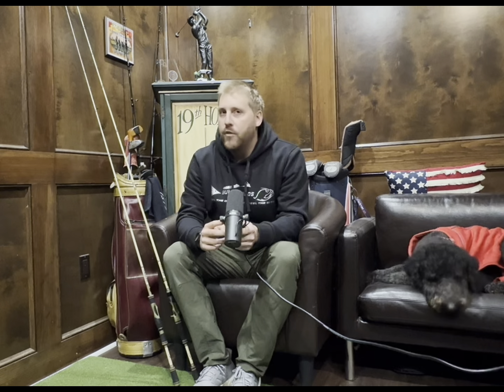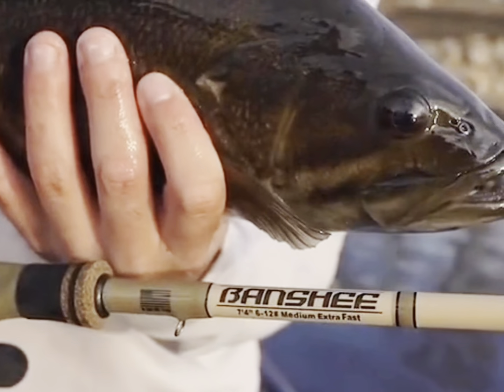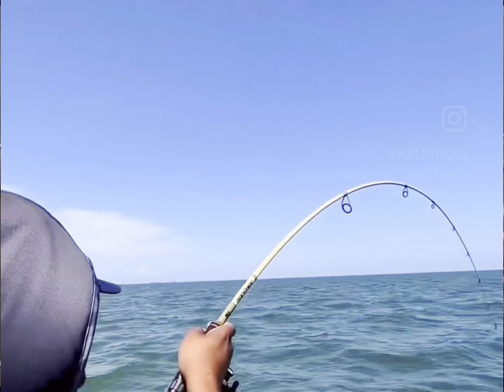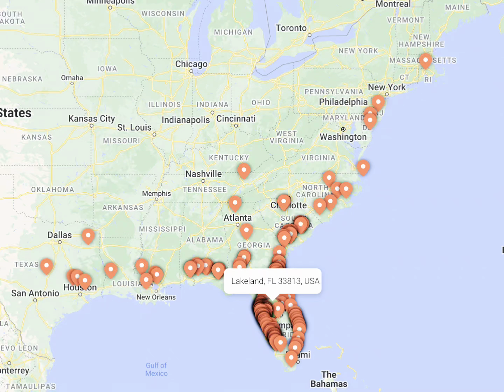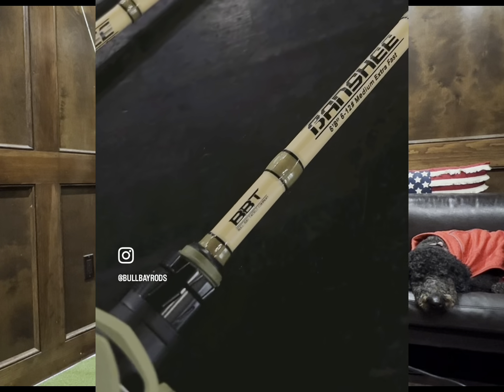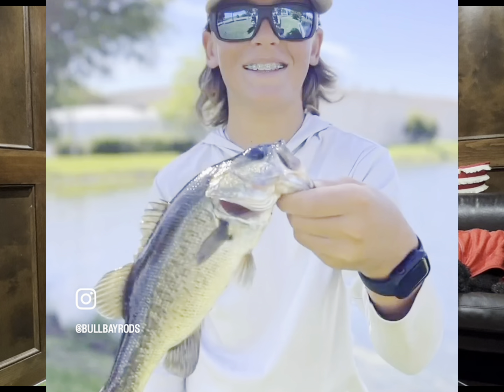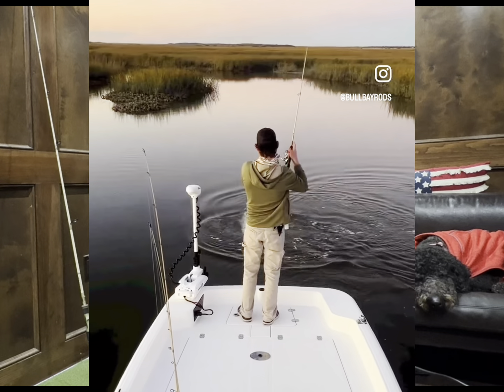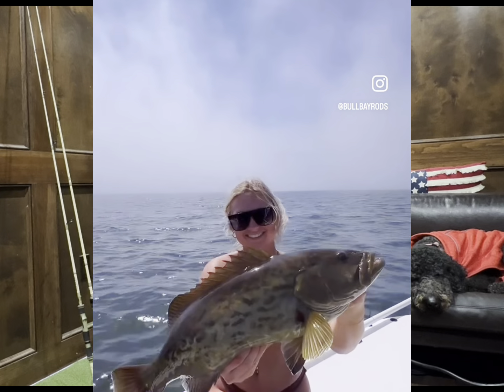What’s new with the BANSHEE!? | New models for 2024! | Bull Bay Banshee Award winning rod!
We are expanding the Banshee rods with some key sizes! New for 2024 is our 6’4” 5-10# Medium Light & 6’4” 6-12# Medium, 7’ 5-10# Medium Light, 7’ 6-12# Medium, 7’ 10-17# Medium Heavy all extra fast in spinning and baitcasting!